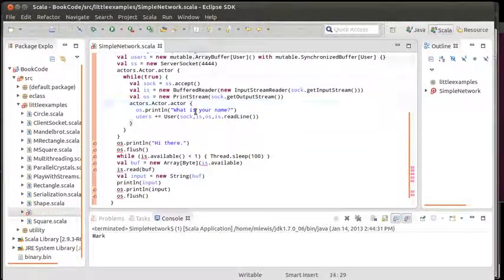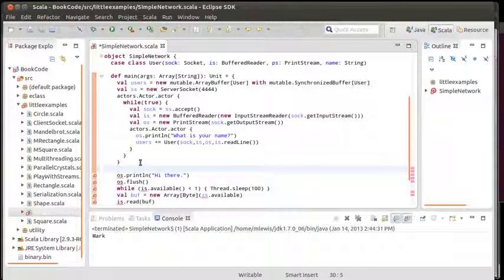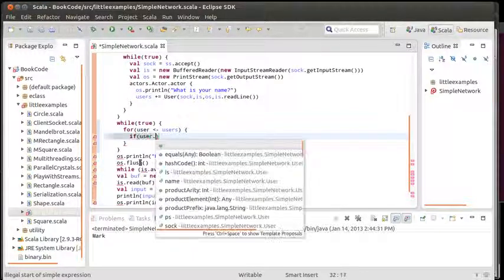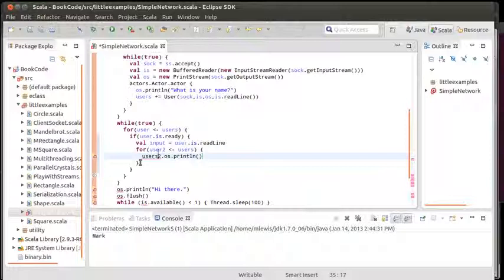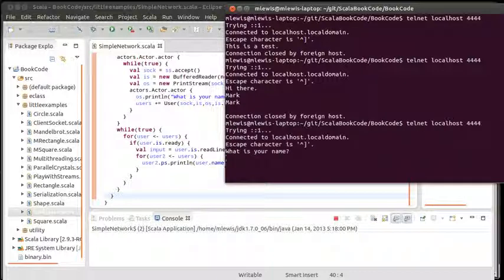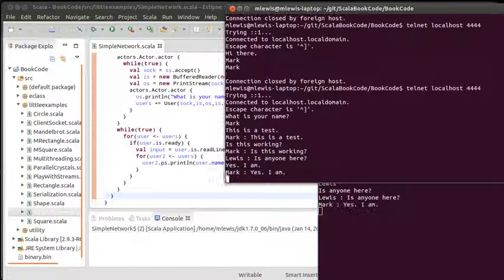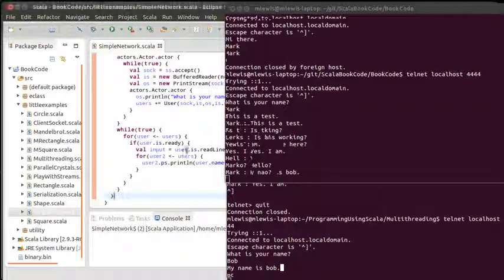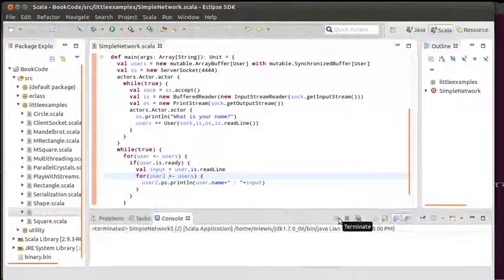Writing a Chat Program 2 using Scala